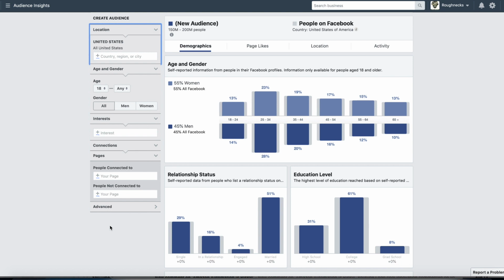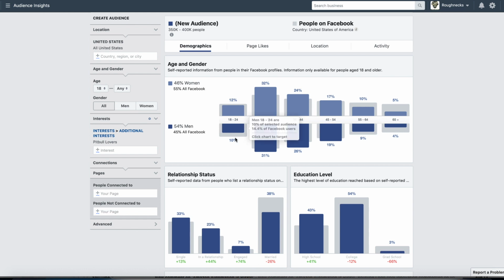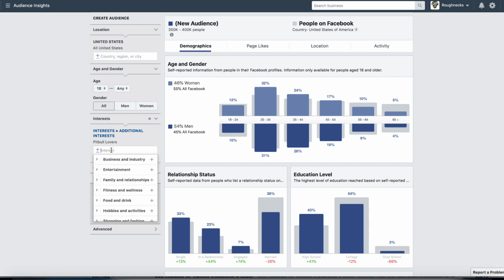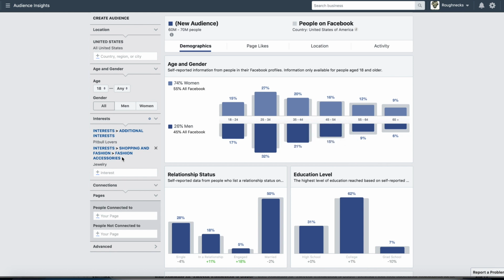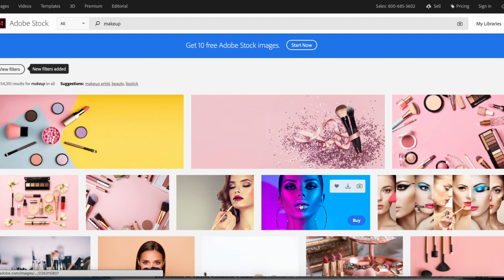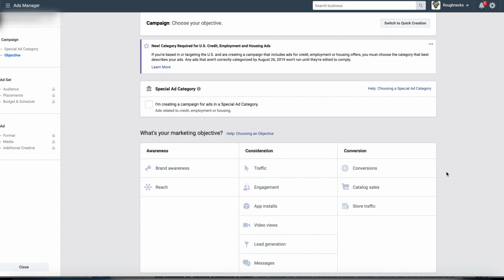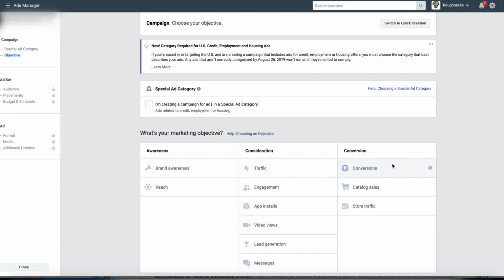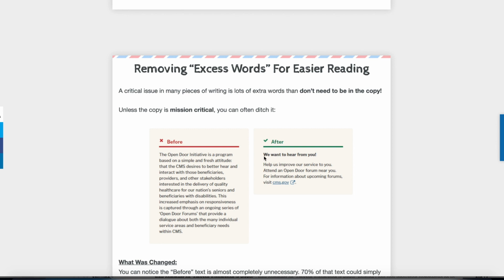The Top 4 Facebook Ads Mistakes You're Making And How To Solve Them Right NOW!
These are the top 4 mistakes you're making with your Facebook ads! You need to fix these right now because if you don't your Facebook ads campaigns are going to suffer something fierce. More often than not I see this with beginners, but every now and then I'll see a Facebook ads veteran make one of these egregious mistakes. Don't be one of those people that get caught up throwing thousands of dollars away on unprofitable campaigns!

👉 𝗙𝗥𝗘𝗘 𝗦𝗧𝗥𝗔𝗧𝗘𝗚𝗜𝗘𝗦 𝗧𝗢 𝗠𝗔𝗞𝗘 𝗠𝗢𝗡𝗘𝗬!
👋 𝗛𝗜𝗧 𝗠𝗘 𝗢𝗡 𝗧𝗛𝗘 𝗦𝗢𝗖𝗜𝗔𝗟!
🧰 𝗨𝗦𝗘 𝗧𝗛𝗘 𝗥𝗜𝗚𝗛𝗧 𝗧𝗢𝗢𝗟𝗦!
🤖𝗔𝗨𝗧𝗢𝗠𝗔𝗧𝗘 𝗬𝗢𝗨𝗥 𝗔𝗠𝗔𝗭𝗢𝗡 𝗦𝗧𝗢𝗥𝗘!
📹𝗠𝗬 𝗖𝗔𝗠𝗘𝗥𝗔 𝗚𝗘𝗔𝗥
Neewer Ring Light
Sony A6000
Sigma 30mm f1.4 Lens
Sony 50mm f1.8 Lens
Galaxy S20 Ultra